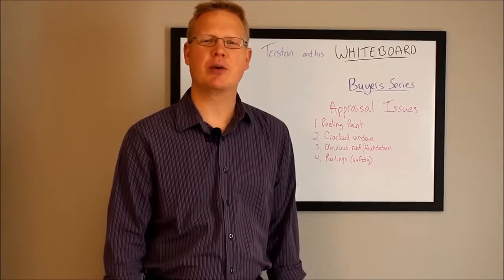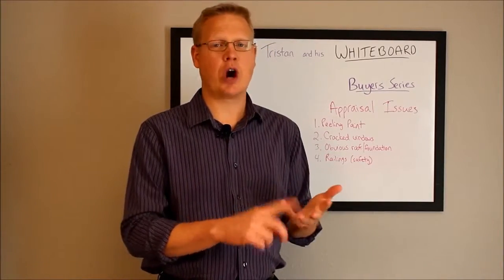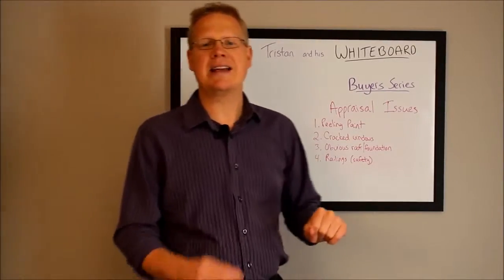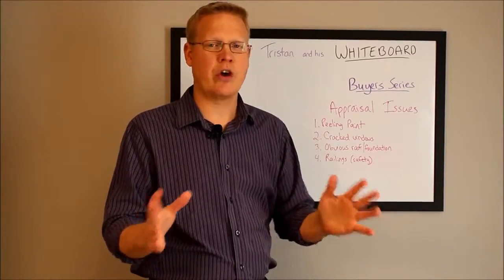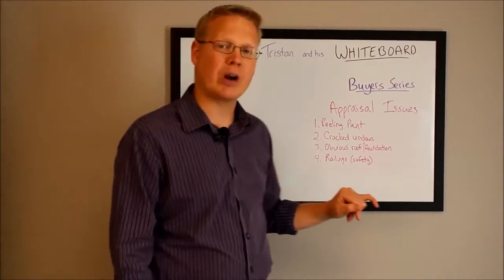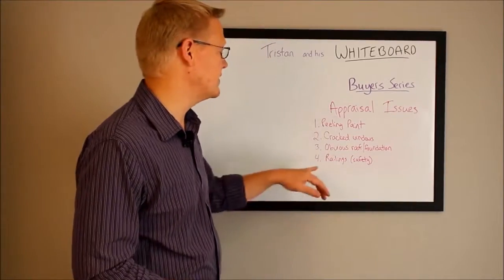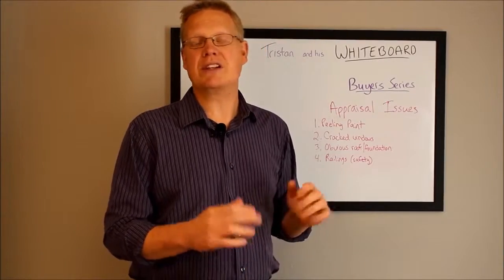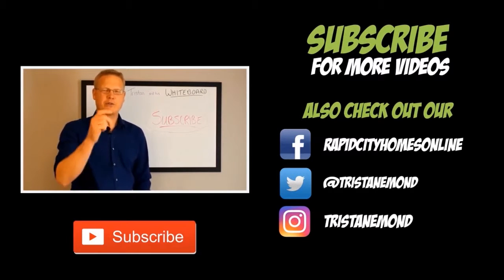Don't Get Sunk with These 5 Home Appraisal Issues - Tristan and his WHITEBOARD: Buyer's Series #12.2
Don't Get Sunk with These 5 Home Appraisal Issues
Buyer Series #12.2 - Appraisal Issues to Watch Out For

Mindful Living Realty, Rapid City SD and Tristan Emond with The Emond Team present the Home Buyers Video series!

Are you ready to buy a house?  Get into that dream home?  You've already spent hours searching for MLS listings...now it's time to put your plan into action!  Learn more how to buy your next home with Tristan and his Whiteboard.  A series of quick videos talking about each component of the home buying process.

Depending on your loan type, an appraiser has a list of conditions that have to be in place before they can close on the home. Things like it's gotta be liveable. find out the others in this episode!

Thinking about MOVING to RAPID CITY?  Download our free 13 Reasons Why You Should Move to Rapid City Relocation Guide

🏡 Looking to buy or sell a Rapid City or Black Hills area home…or know someone who is?  We’d love to help!  Start your home search here – mobile friendly!

Tristan Emond
We have fun making them and hope you find the Rapid City Real Estate and Community information valuable.  I’ll respond!  Don’t forget to
❤ At The Emond Team, our clients are more than just business.  They are family and friends.  We do business from our hearts.  Looking to buy a home?  We’ll find you the one that resonates with YOU – not just a house to live in.  It’s where you’ll be creating memories…we want to make sure you always smile when you walk through the door.  Looking to sell your home?  With our proprietary 6 week online marketing program, we know how to get your home showcased to as many eyeballs as possible…with the utmost care and concern for your situation and property.  And we’ll tell you the truth about the market.  Not what we think you want to hear.
With over 14 years of real estate experience in the Rapid City and Black Hills area, let our family take care of you.  Communication. Experience.  With a bit of geek and a smile.
Our clients are our passion.

Mindful Living Realty
4447 South Canyon Road, Suite 1

Mindful Living Realty is an Equal Housing Opportunity provider.